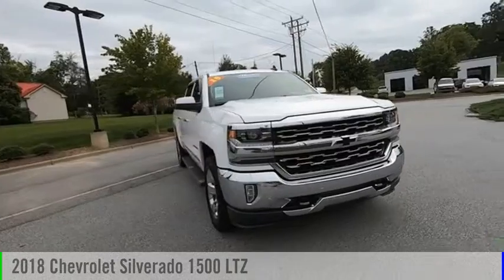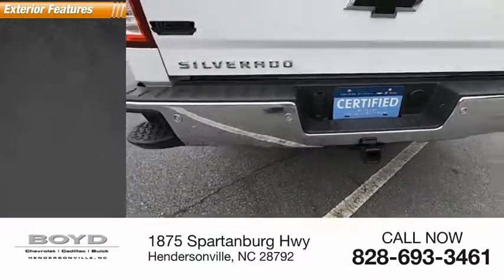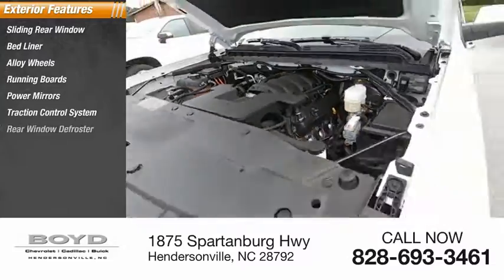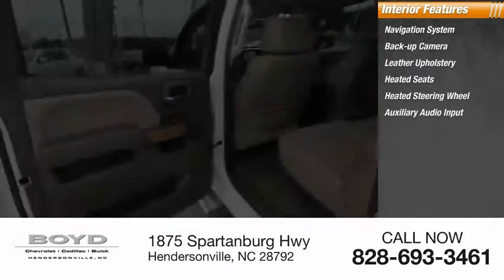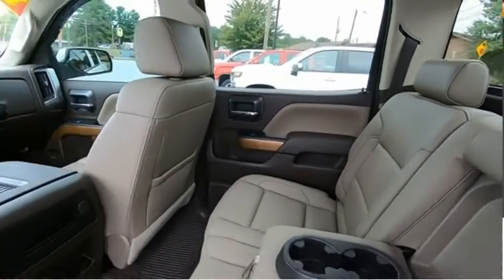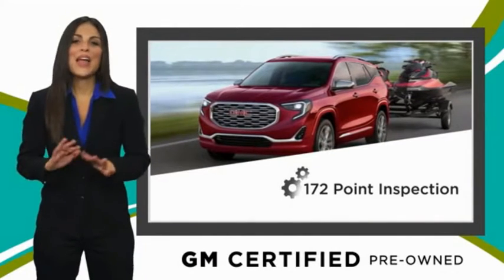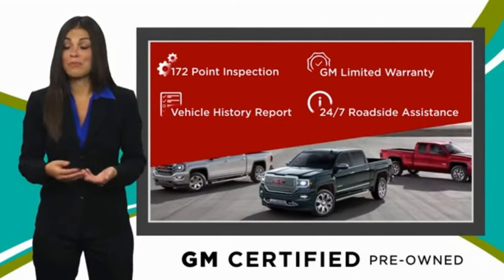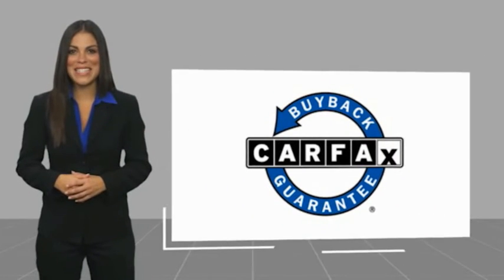2018 Chevrolet Silverado 1500 Hendersonville NC U10637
2018 Chevrolet Silverado 1500 LTZ

Boyd Chevrolet
1875 Spartanburg Hwy

Boyd Chevrolet Cadillac Buick, home of Warranty Forever is proud to bring you this White Chevrolet Silverado 1500 LTZ to our inventory. Warranty Forever is a no cost to you, unlimited time and miles powertrain coverage with 100% parts and labor paid. DONT BUY SOMEWHERE ELSE IF THEY DONT HAVE A LIFETIME POWERTRAIN WARRANTY AT NO COST! 8-Speed Automatic with Overdrive, 4WD, Tan.   Awards:   * 2018 KBB.com 10 Most Awarded Brands  Home of Warranty Forever which is a no cost to you, unlimited time and miles, 100% parts and labor powertrain warranty for as long as you own your vehicle.  Since 1932 weve proudly served: Asheville, Fletcher, Hendersonville, Hickory, Spartanburg, Gastonia, Boone, Charlotte, Johnson City, Knoxville, and all of greater North Carolina, Virginia, and Tennessee. .